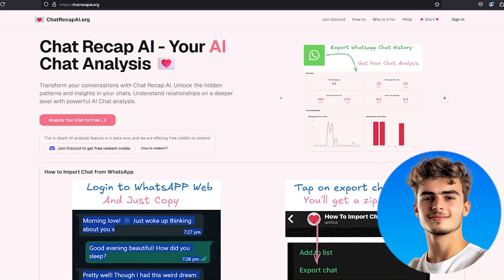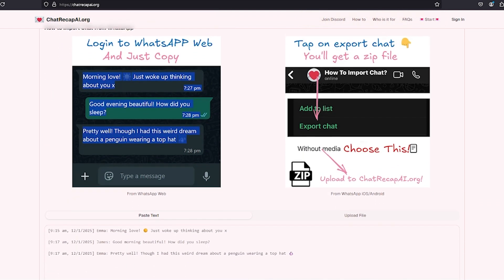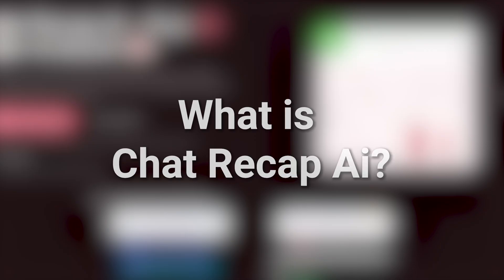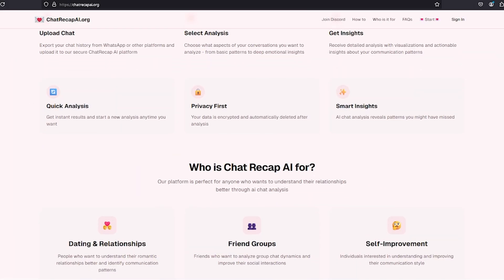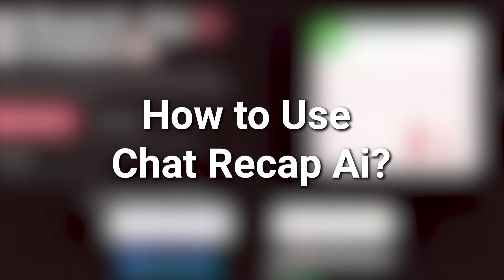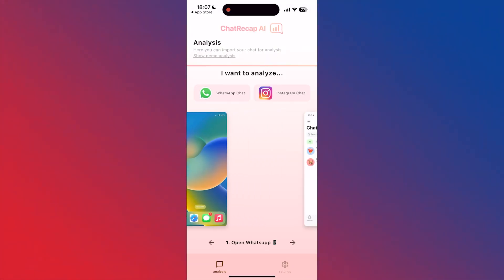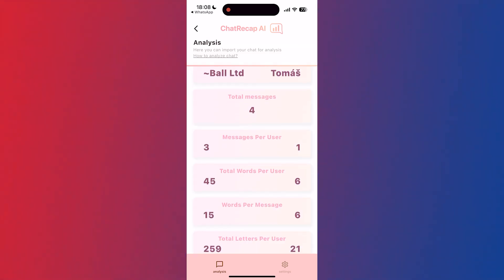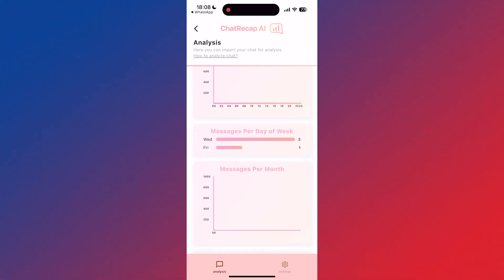Chat Recap AI - Ai tool Review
Discover Chat Recap AI: The Ultimate Chat Summarizer Tool
Looking for the best way to summarize your chat conversations? In this video, we review Chat Recap AI, the powerful AI tool designed to instantly generate summaries of long chat threads. Perfect for Slack, Discord, or even customer support chats, this tool saves you time and boosts productivity. Whether you're managing a team or organizing conversations, Chat Recap AI offers smart, easy-to-use features powered by cutting-edge artificial intelligence. Watch now to see how it works and why it’s a must-have for streamlining communication!

Timestamps:
0:00 introduction
0:11 Timestamps
0:18 What is Chat Recap Ai?
0:40 Price
0:52 How to Use Chat Recap Ai?
1:15 outro